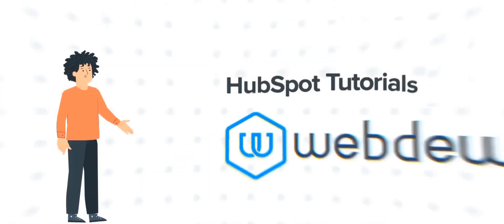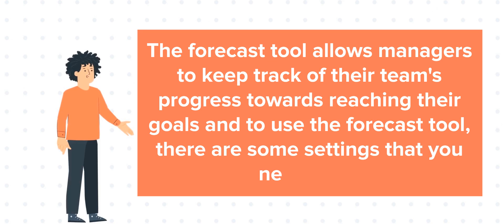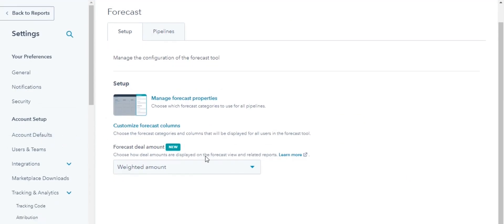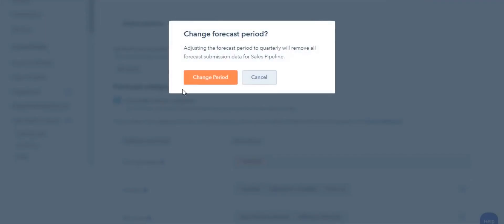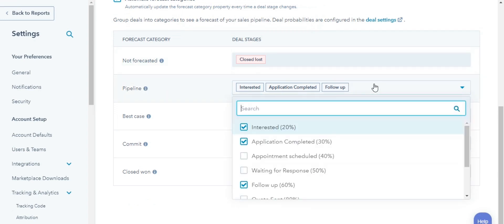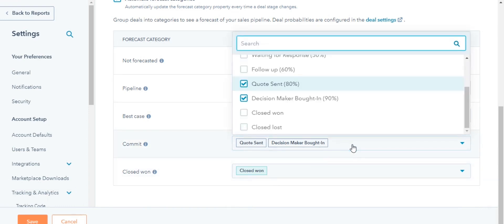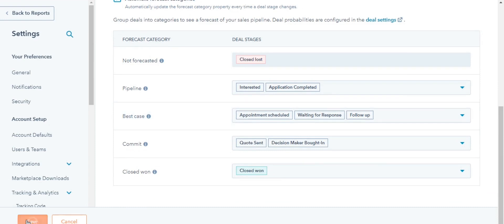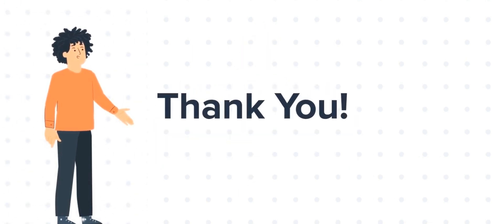How to set up the forecast tool in HubSpot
In this HubSpot tutorial, we will walk you through how-to set up the forecast tool in HubSpot.

The forecast tool allows managers to keep track of their team's progress towards reaching their goals and to use the forecast tool, there are some settings that you need to do.

Steps to follow:

1. In your HubSpot account, click the settings icon in the main navigation bar.

2. In the left sidebar menu, navigate to Objects and then Forecast.

3. In the setup tab, click the Forecast deal amount dropdown menu and select an amount.

4. Next, we have to set up the forecast categories.

5. Click on the pipeline tab, select the pipeline you want to modify.

6. To set either a monthly or quarterly forecast period, click on the dropdown next to the Set the forecast period and keep it either monthly or quarterly.

7. Now, Use the category dropdown menus to organize your deal stage into one of four forecast categories.

-Not forecasted: deal stages corresponding to this could close lost

-Pipeline: deals having a low likelihood of closing for example interested or appointment scheduling.

-Best case: which has a moderate likelihood of closing. Let’s say Appointment schedules, waiting for a response.

-Commit: deals that have a high likelihood of closing for example quote sent.

-Closed won: deals that have closed within the forecasted time period.

8. To automatically update the forecast categories when a deal moves to a different deal stage, click to toggle the Automate forecast categories switch on.

9. Lastly, Click Save.
This is how you can set up the forecast tool in HubSpot

About webdew